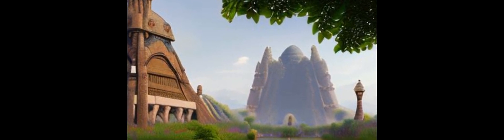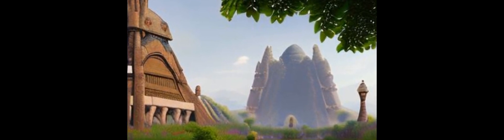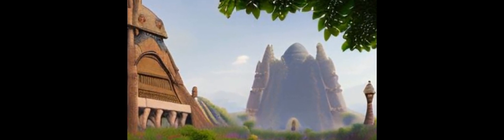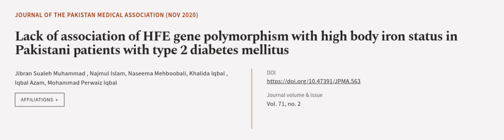Lack of association of HFE gene polymorphism with high body iron status in Pakistani ... | RTCL.TV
### Keywords ###

### Article Attribution ###
Title: Lack of association of HFE gene polymorphism with high body iron status in Pakistani patients with type 2 diabetes mellitus
Authors: Jibran Sualeh Muhammad , Najmul Islam, Naseema Mehboobali, Khalida Iqbal , Iqbal Azam ,and Mohammad Perwaiz Iqbal

### Video Timestamps ###
0:00:00 - Summary
0:00:58 - Title
0:01:06 - Outro
0:01:10 - End